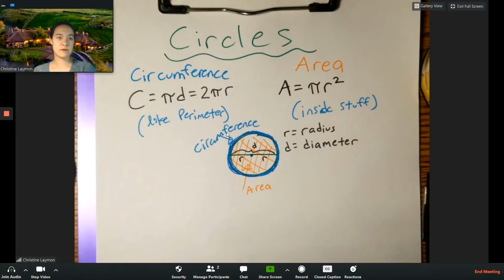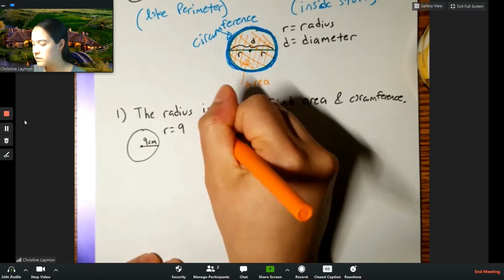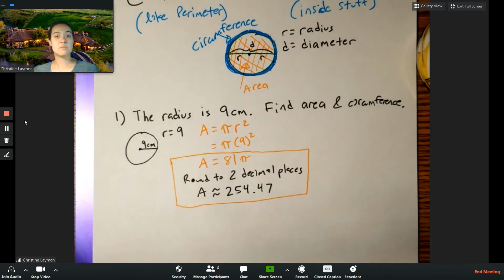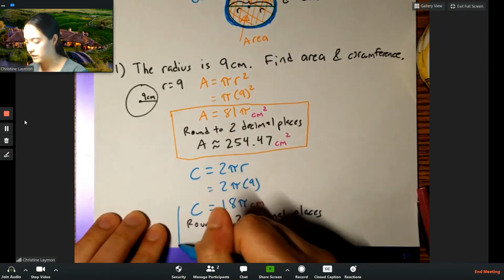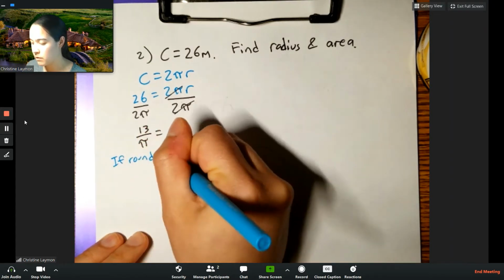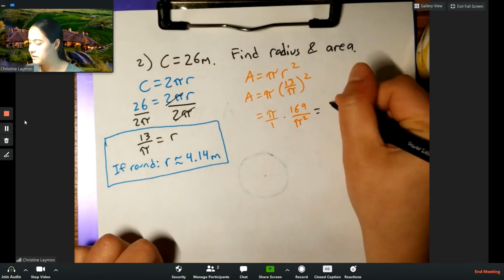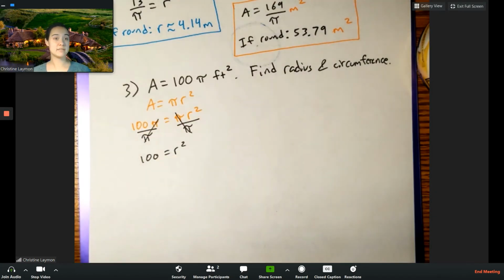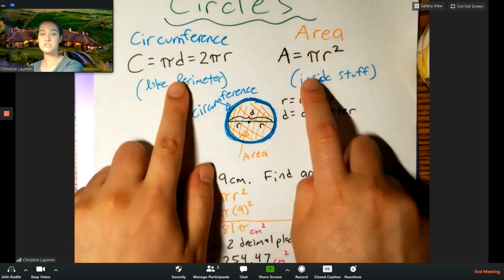Circles - Circumference and Area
This is a review of a Circle's Circumference and Area formulas